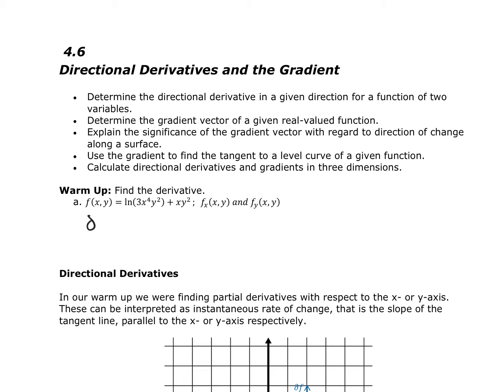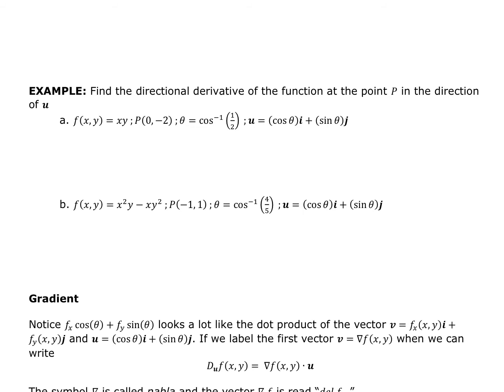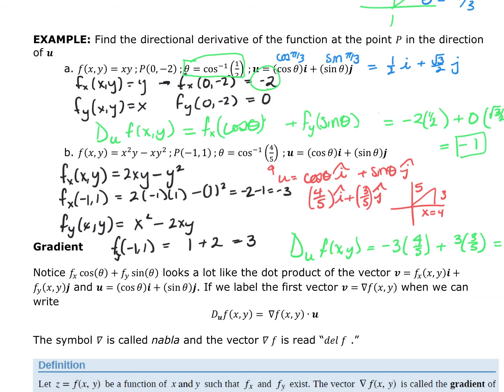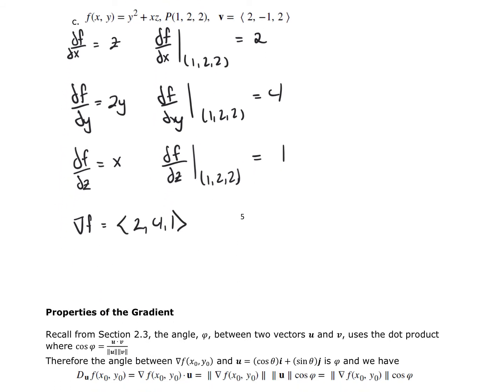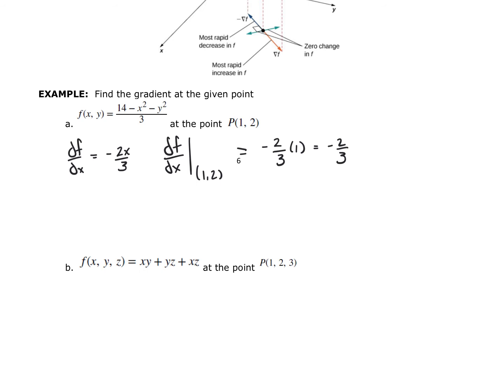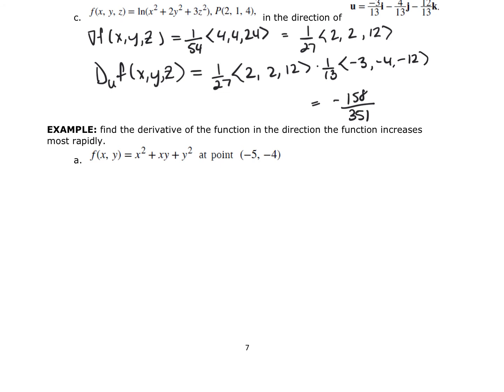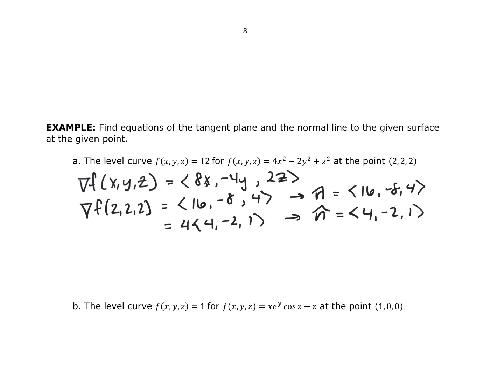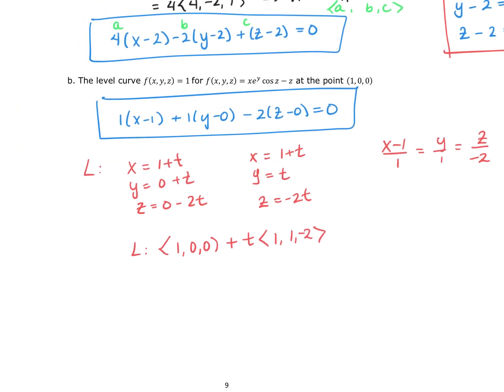MATH264 - Section 4.6 Directional Derivatives and Gradient